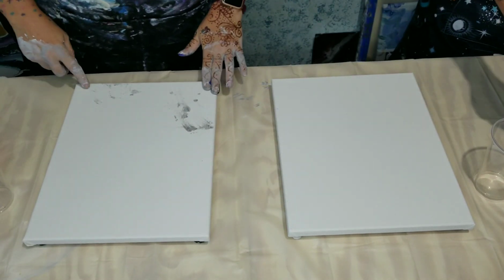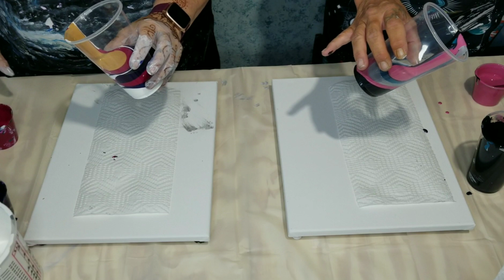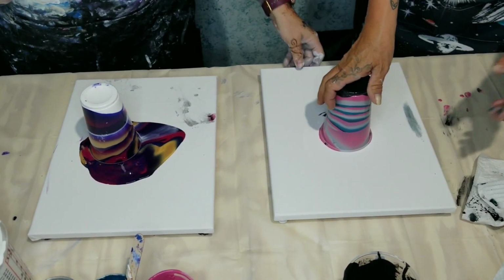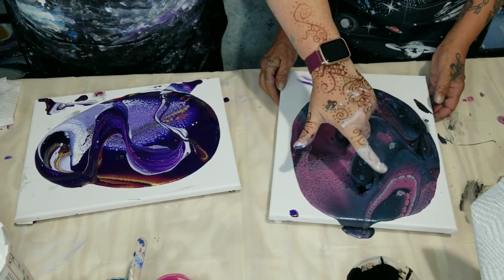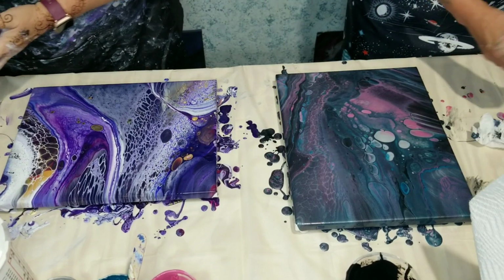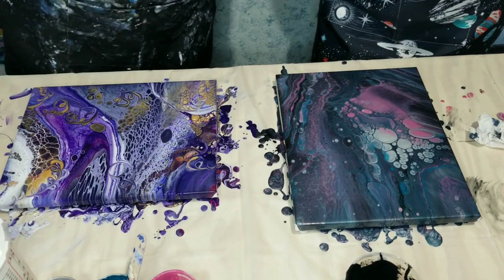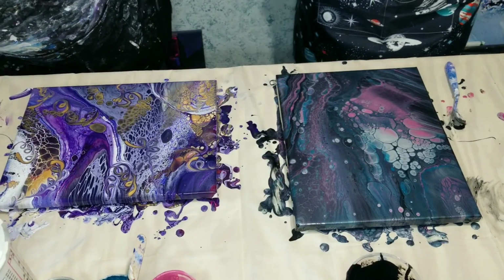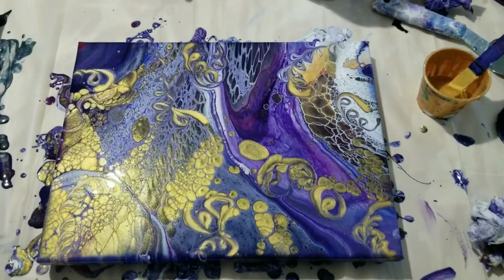#97 CREATIVE ACRYLIC FLUID ART- ABSTRACT ART- Fip Cup Pour, 2 paintings in 1 Video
In this Video Im doing a Flip Cup Technique with some amazing colors. Also I have a special Guest doing her 1st pour ever.

COLORS:
My Pour:
SoHo Prussian Blue
SoHo Dioxazine Violet Hue
Decoart Metallic 24k Gold
Decoart Rose Madder
Artist's Lofts Acrylic Flow White

My Sisters Pour:
Liquitex Basics Metallic Cobalt Blue
Arteza Pearl Hot Pink

Artist's Lofts Acrylic Flow Black

All paints are mixed with Floetrol and Liquitex Gloss Pouring medium and water

11 X 16 in Canvas

All my Art is for Purchase and I also do Customize pieces just for your liking

THANKS AGAIN FOR WATCHING I APPRECIATE Y'ALL SO MUCH